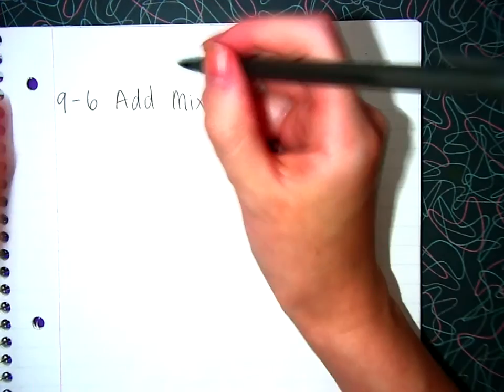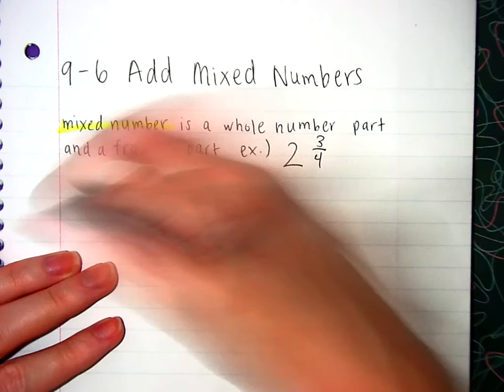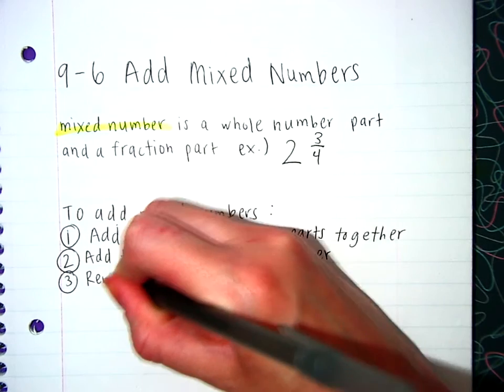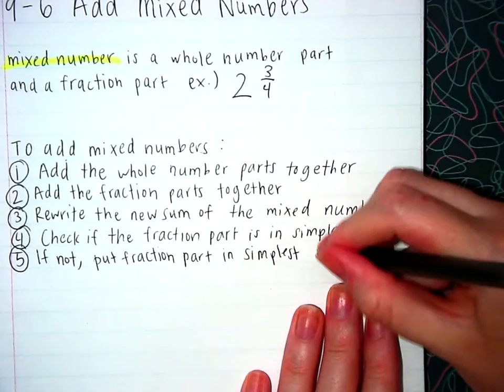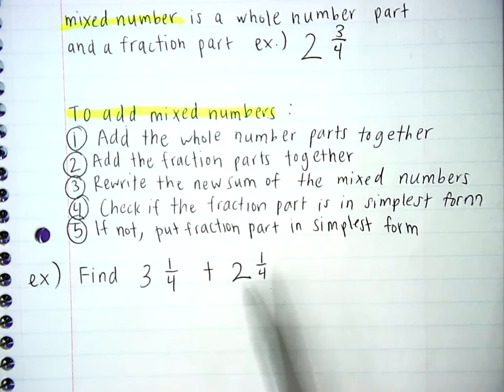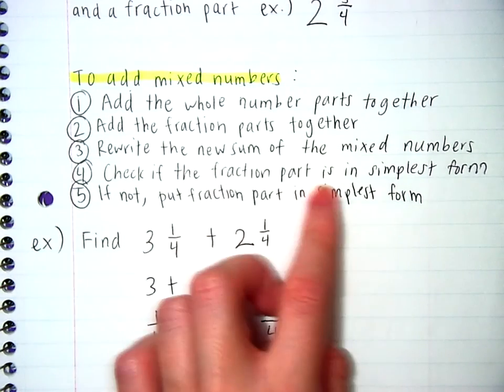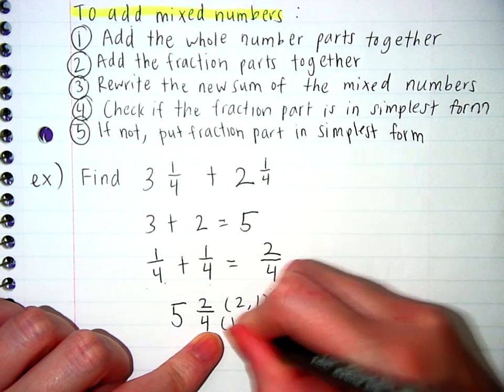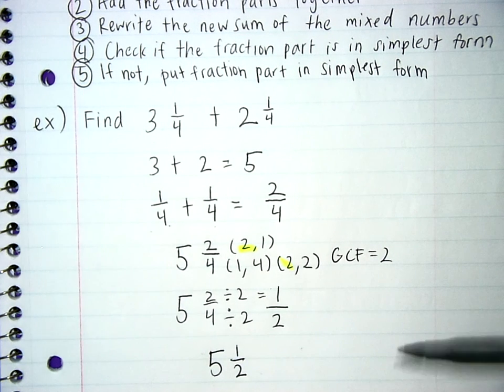9 6 Add Mixed Numbers